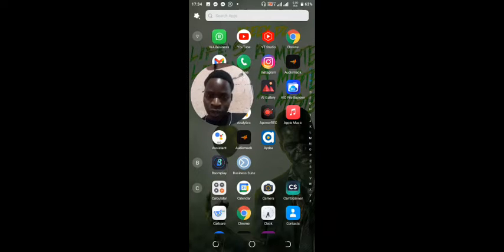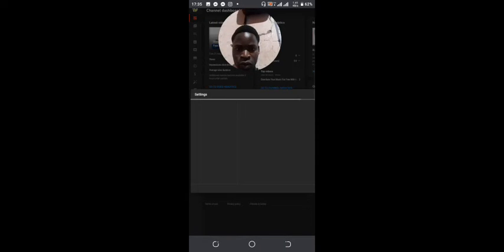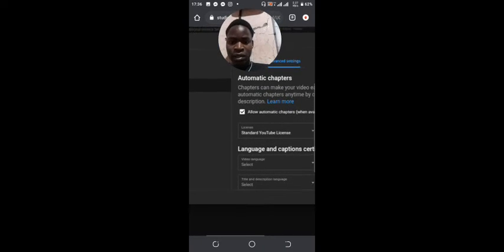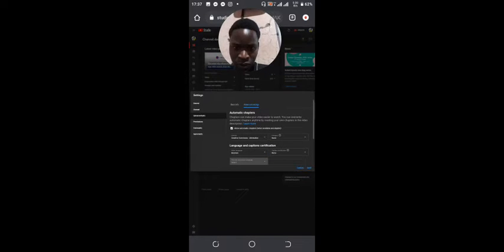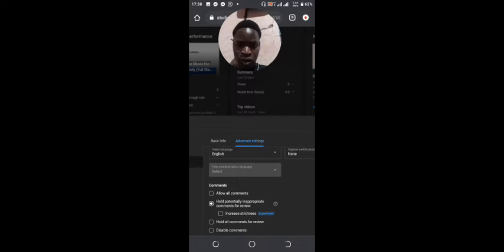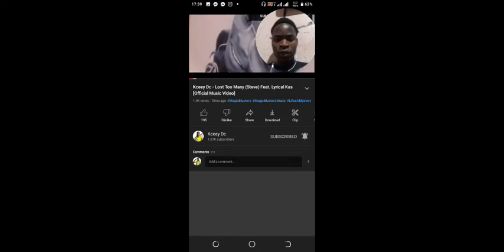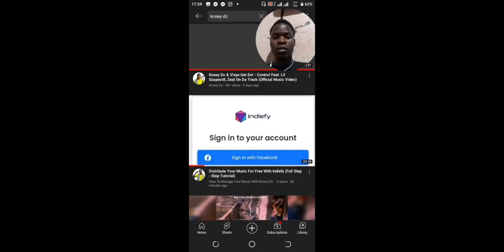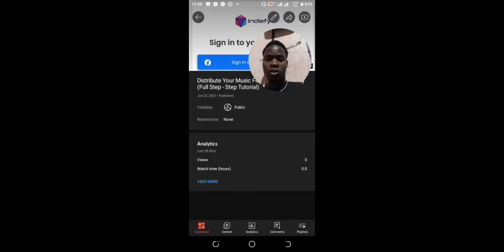How To License Your Own Content or Music on YouTube For Free (Full Step - Step Tutorial)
Introduction
James Soko (Kceey Dc) is willing to help you manage your music under simple steps and agreements which will be guided in this form, this is meant to help independent artists, producers and other entities to have full rights over their contents.

Services
Ensure to tick the kind of service you need and indicate the total for each service where it says “total=”

1. YouTube
o Your music will be uploaded on YouTube, YouTube Music (within 2 weeks – 1 month) and Google (after having a google panel).
o Your music will be licenced within few months and help you gain access to the YouTube content ID, which will help you claim your songs from other channels.
o Your channel will be verified if you are an artist, within 3-5 months after getting a topic channel.
o You will receive 100% of your royalties.
➢ Each service costs K50, total =

2. Audiomack
o Your music will be uploaded on Audiomack. o Your profile will have a creator badge if you gain 25+ followers and be officially verified after hitting 100K plays.
o Your profile will be monetized withing few days after getting a creator badge.
➢ Each service costs K20, total =

3. Reverbnation
o Your music will be uploaded on reverbnation.
o Your YouTube music videos will be linked to reverbnation.
➢ Each service costs K10, total =

4. Music Distribution
Your music will be distributed either in days, weeks or months depending on the services you choose, these are some of the stores your music will go to;
a) Spotify
b) Apple Music (if eligible)
c) Boomplay
d) Soundcloud
e) Deezer
f) Amazon Music
o Your music will be on 50+ or 250 stores which are not mentioned above.
o Your artist profiles will be claimed and verified within days, weeks or months depending on the services of the store.
➢ Each single costs K50
➢ Album K200
➢ Claiming/ verifying profile K20 for each service (Spotify, Apple Music, Boomplay, Deezer, Amazon Music and Musixmatch)
➢ Claiming Google Knowledge Panel K50
➢ Total = Write down the services and then total______________________________________________________________________________________________________________________________________________________________

5. Lyrics

a) YouTube
o Lyrical video
➢ Costs K120

b) Genius
o Lyrics
o Link your profile and artist page.
o Get verified after hitting 5K plays on any music platform.
➢ Each service costs K15

c) Musixmatch
o Lyrics and sync
➢ Costs K50

d) Instagram and Facebook
➢ Costs K10

e) Other music platforms such as Spotify and Google
o Lyrics
➢ Costs K10
➢ Total=

BONUS (FREE):
Smart Link
Your music will be found using one link.

Agreements
• Provide your;
Photo (profile or cover of your song) via my Email or WhatsApp
Artist or producers name ________________________  Links to your social medias if possible (also provide your Spotify URL or artist name if you have one) via my WhatsApp
• Pay using MTN Mobile Money or cash only before we start the work, refund is given if things do not work out but we charge a K5 for that.
• Other services need personal information which you need to provide before doing the work, so always stay active till we confirm that the work is done or will ask you to provide information before we start anything.
• Pay K10 for airtime if we ask you to do so.
• Free services occur if you give us another exchange in return or if we just request that will do the work.
• You will access full control of your music and will remove your email on our devices as soon as the work is done, so do not worry about your security.